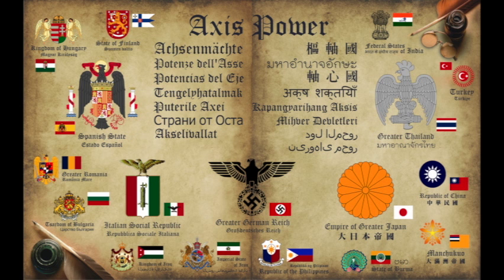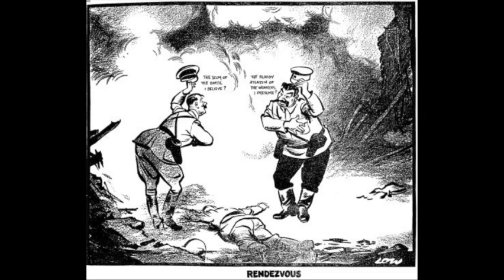AP Euro Tri 3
This video is about AP Euro Tri 3